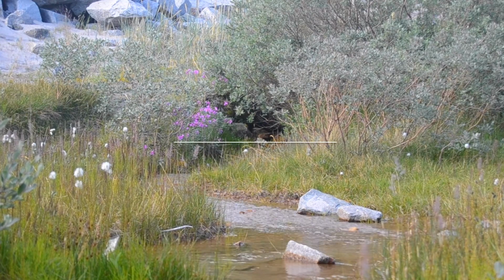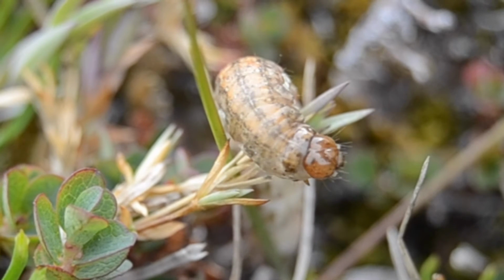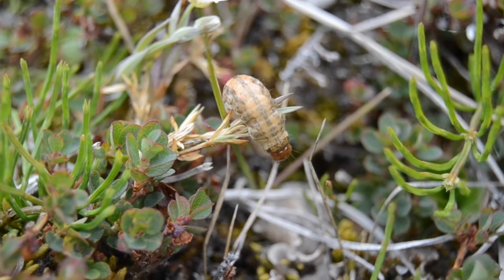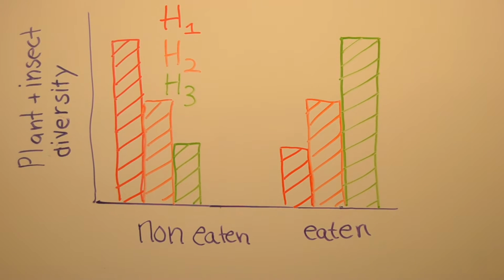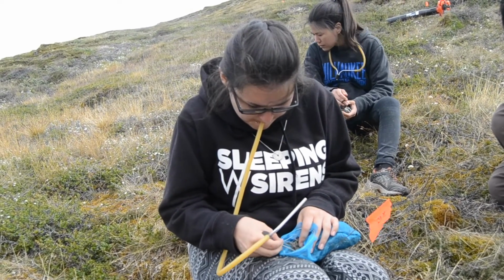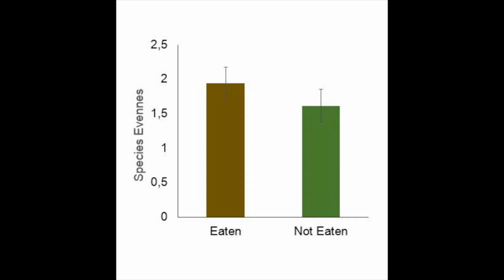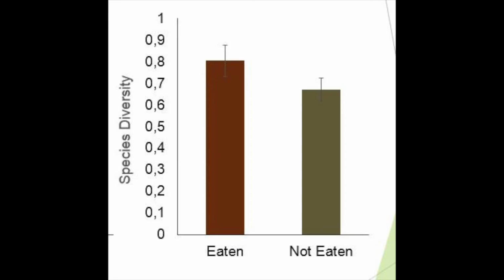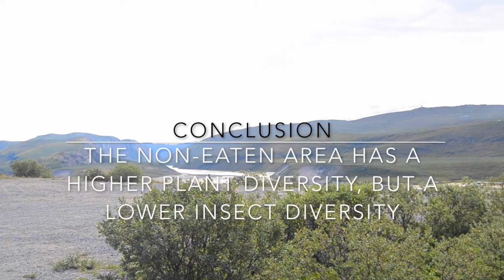Biodiversity JSEP 16